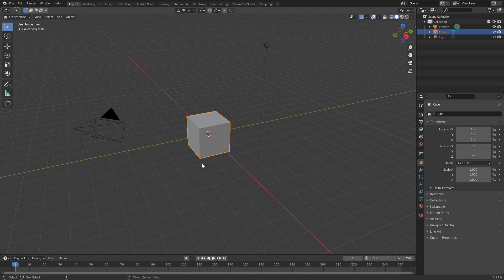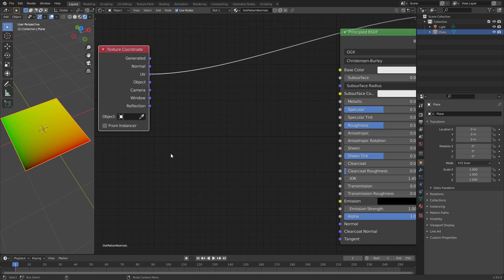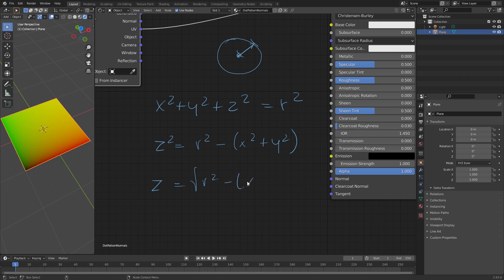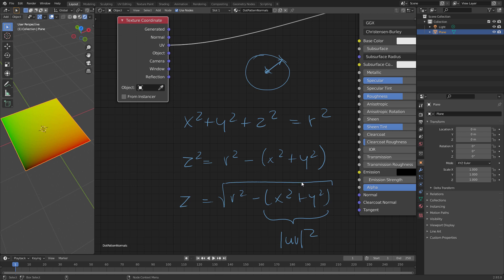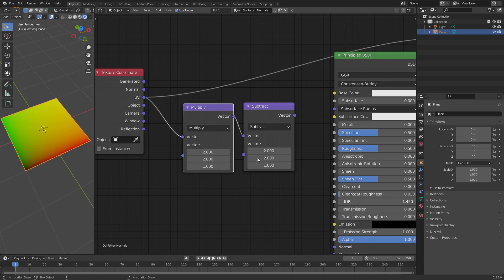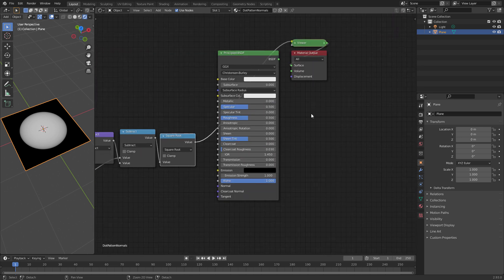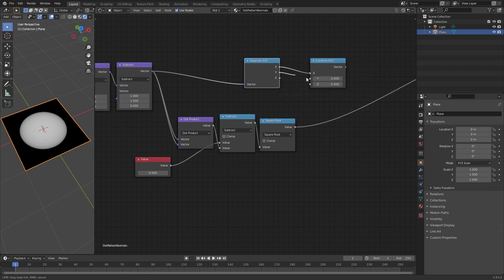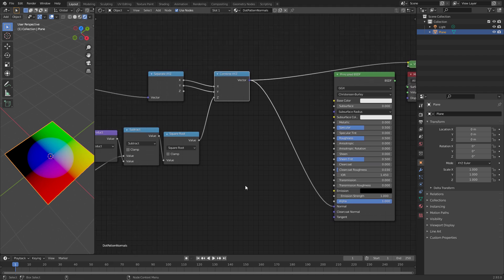A Procedural Polka Dot Shader with Analytic Normals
This tutorial uses Blender 2.93.0

00:00 Intro
00:55 Set up the shader
01:35 Implicit sphere equation
04:30 Center UV space
05:30 Implementation
07:15 Create 3D vectors
08:20 Convert to tangent space
10:10 Fix normals outside of sphere
12:35 Evaluate normal map
13:00 Tiling
14:55 Offsetting odd rows
19.30 The finished shader

Today we'll build a procedural shader that produces a polka dot pattern. While this is quite informative, as we learn how to tile the uv space, the interesting part is creating the normal map. We want to use the implicit sphere equation to derive z coordinates for the uv vectors to create sphericals normals. Transforming these to tangent space gives a beautiful and correct spherical normal map.